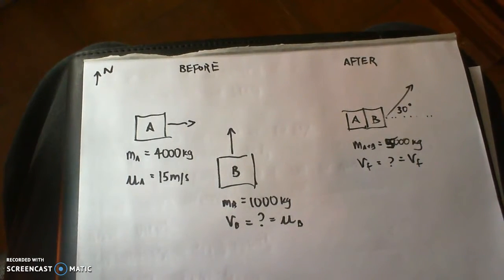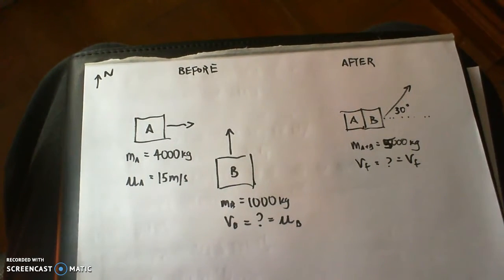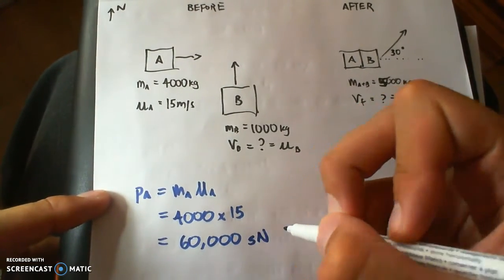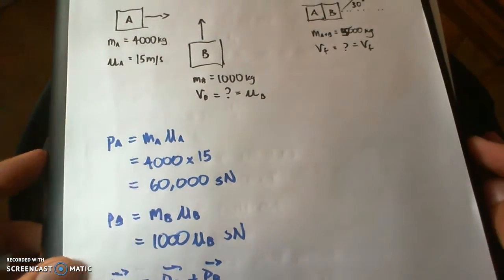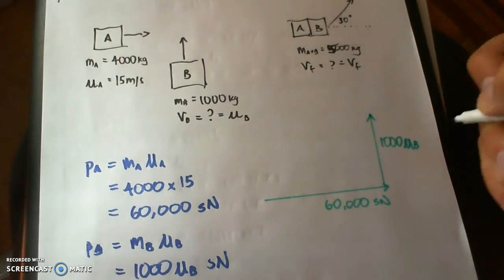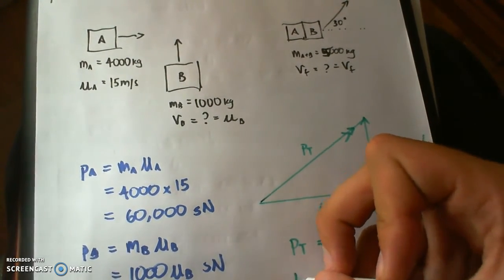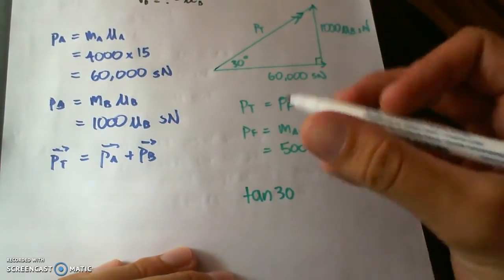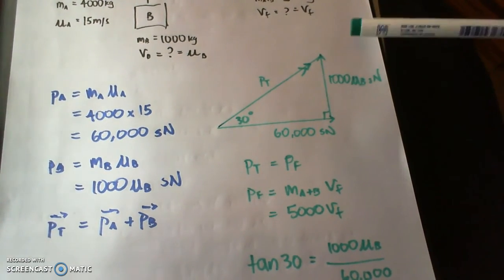Momentum - Example 2D Calculation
Example calculation of two bodies colliding in 2D